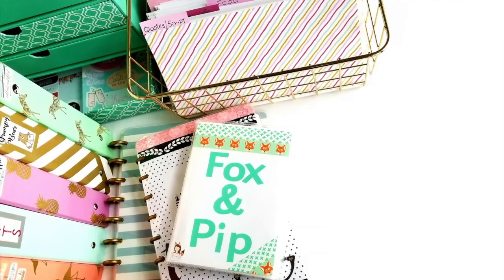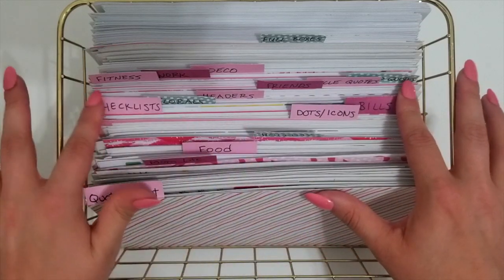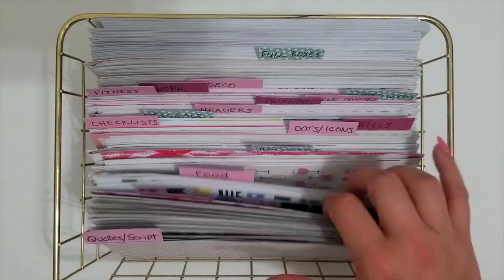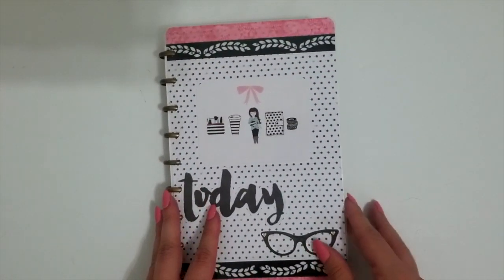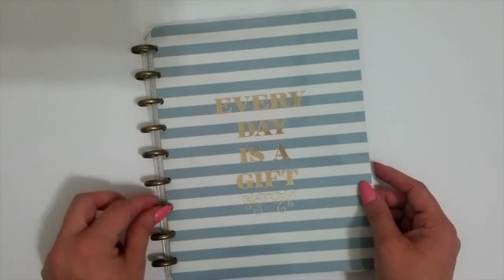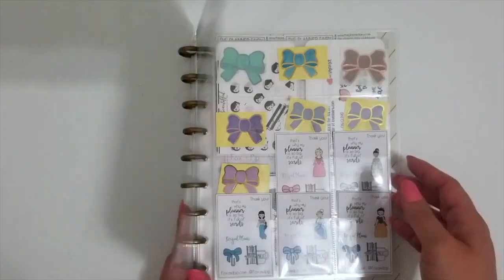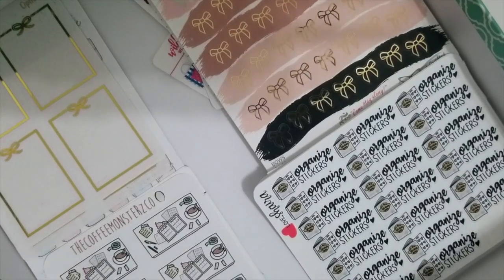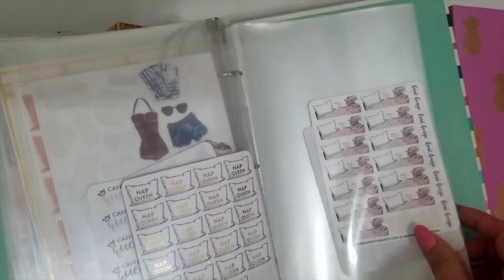Updated Sticker Storage